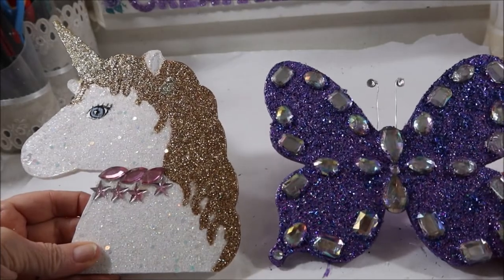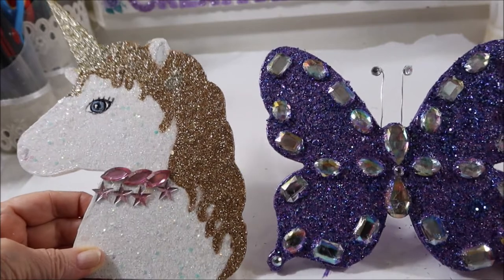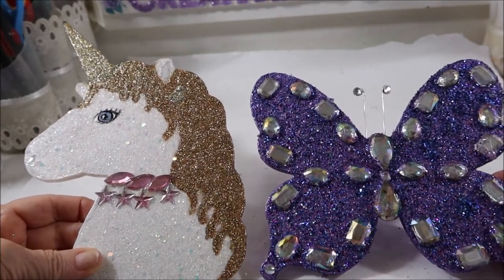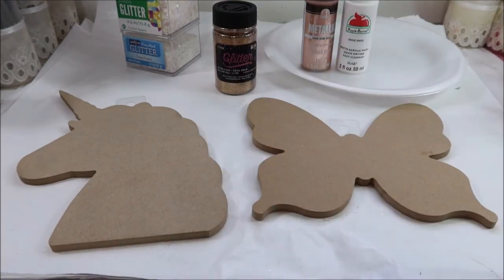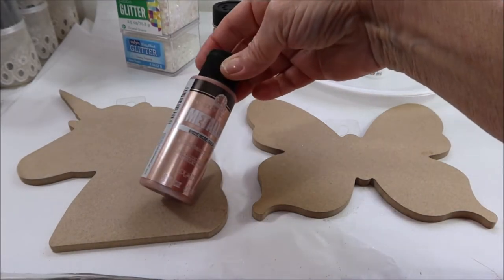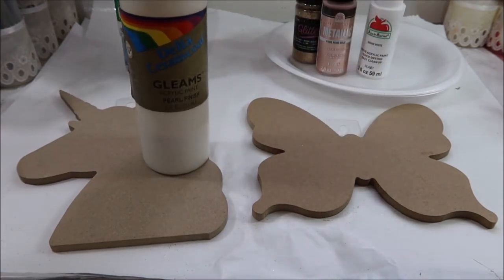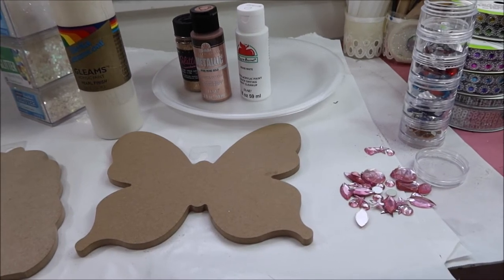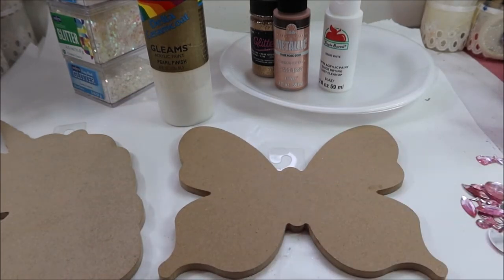DIY Glam Wood Cut Outs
I found these wooden cut outs at the Dollar Tree & I could see the possibilities right away.   I knew this would not only be a great addition to my Grand-daughter's room, but a very special friend would love it, too.  These were so easy to make & I'll show you how.  I hope you enjoy!